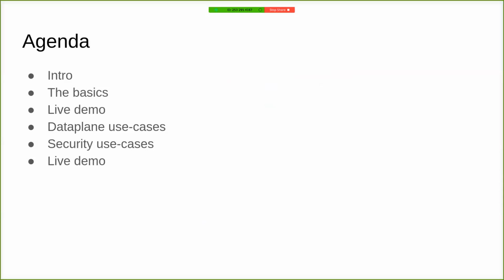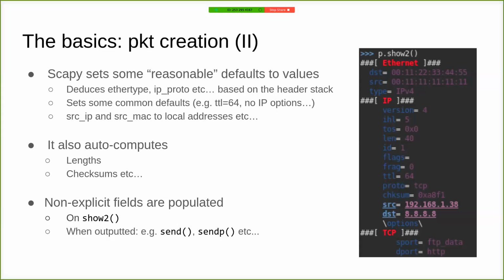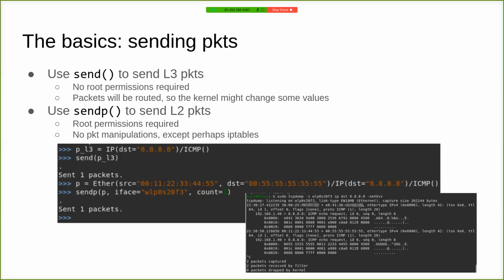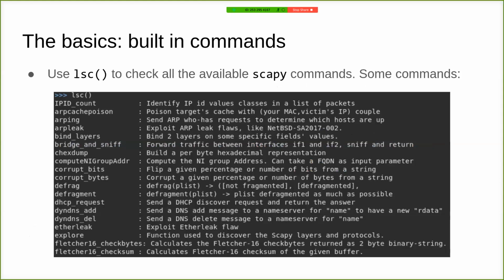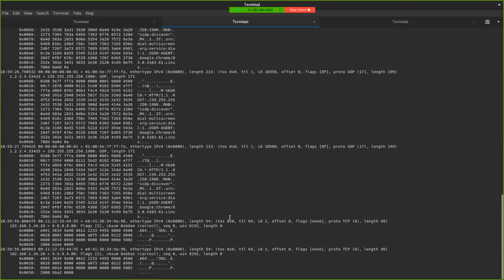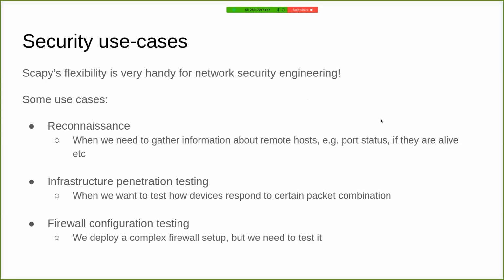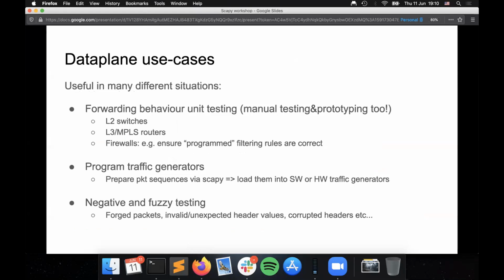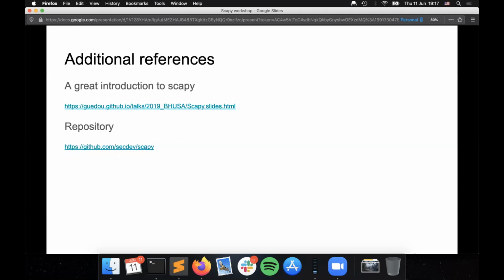NetBCN - Scapy Workshop